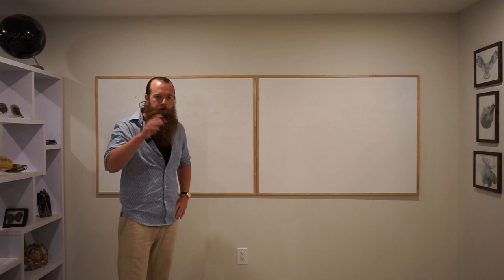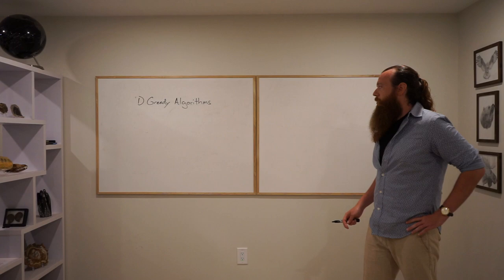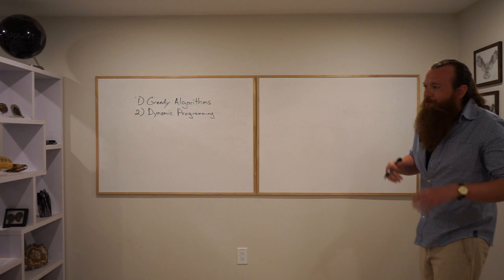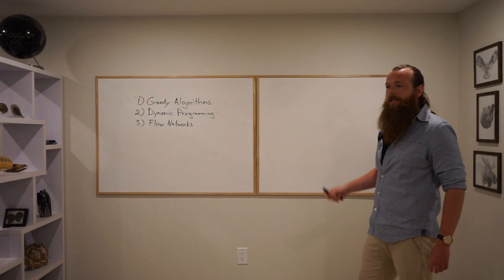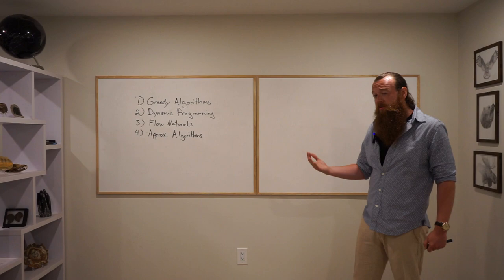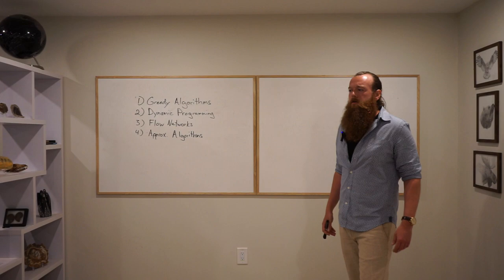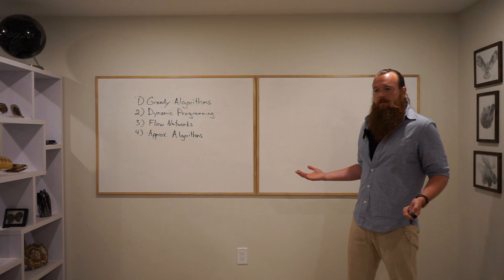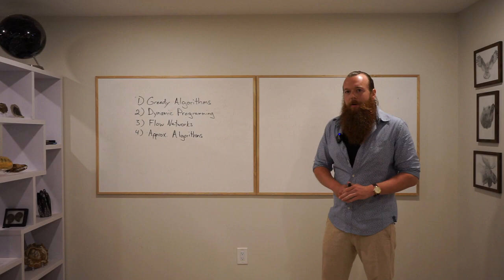Algorithm Design and Analysis - Part 1: Introduction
An overview of the topics I'll be covering in this series of lecture. I did not mention it in the video, but the series will loosely follow:

2) Algorithm Design